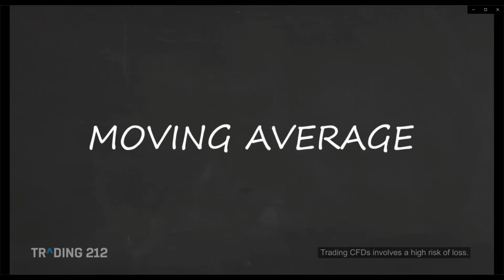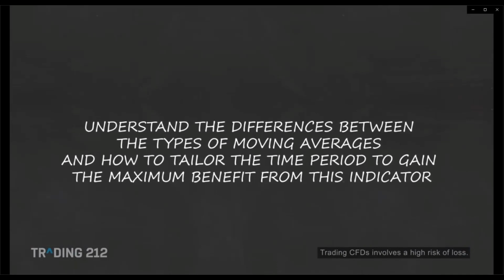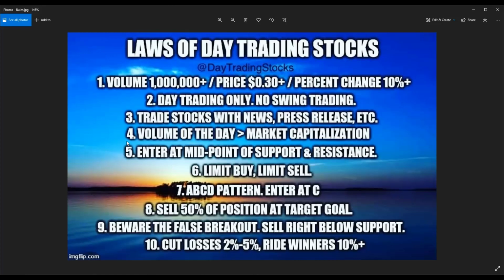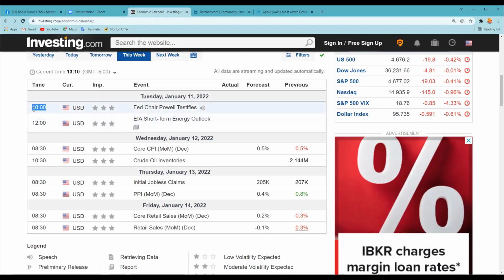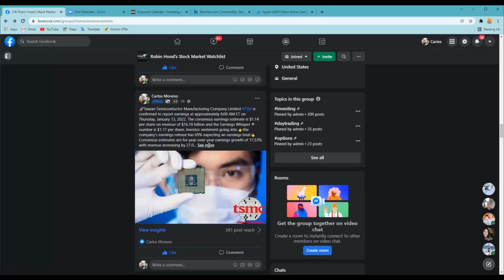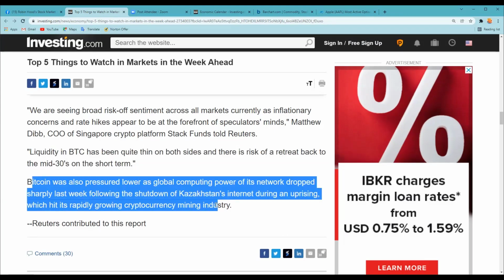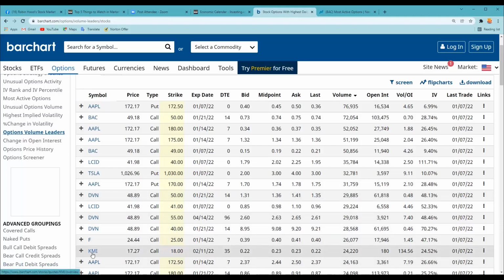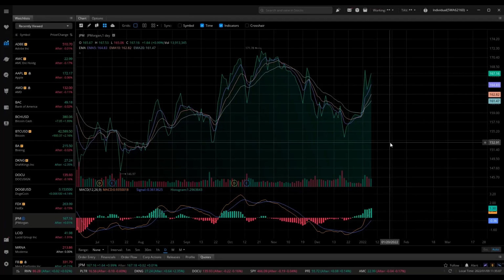ROBIN HOOD'S WATCHLIST GROUP TRAINING/MEETING VIDEO FOR WEEK 01/09/2022